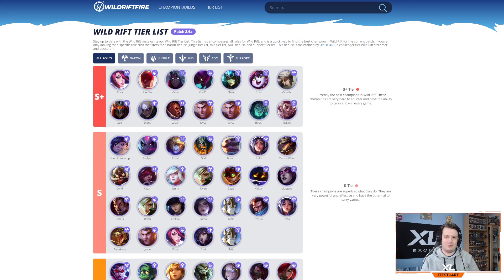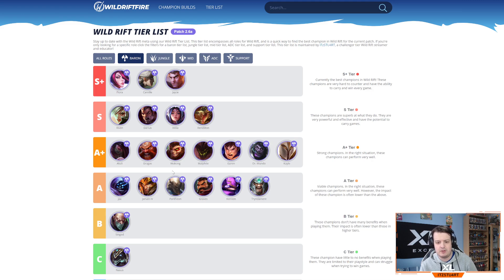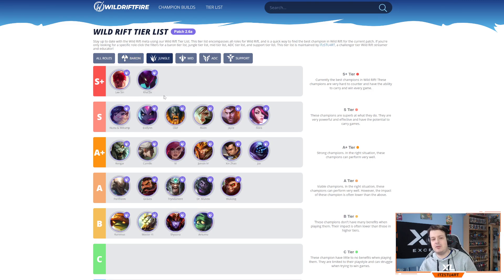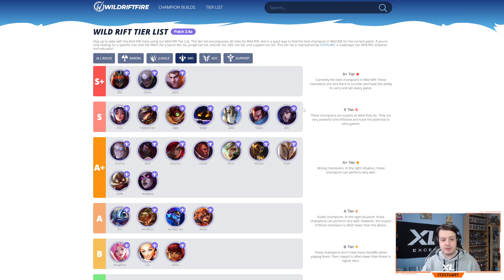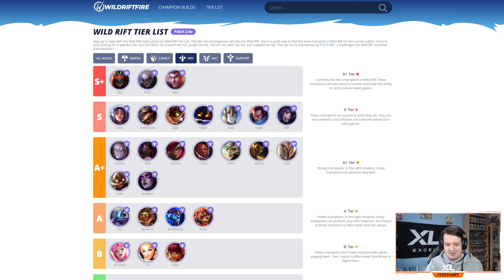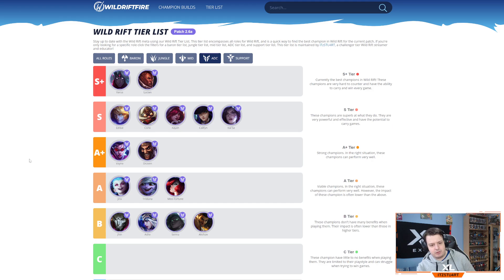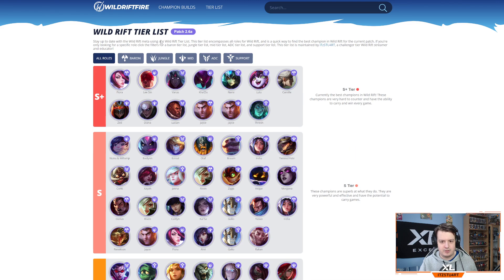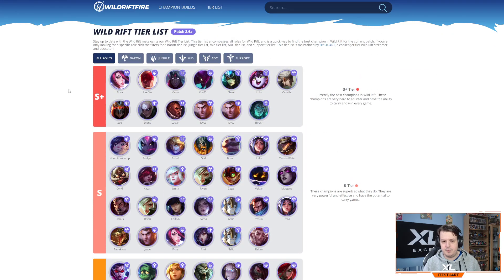PATCH 2.6A WILD RIFT TIER LIST! - EVERY ROLE IN THE GAME - THE BEST CHAMPIONS TO PLAY - Season 4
I stream over on I stream over on twitch! Follow me for LIVE gameplay and more!

Intro: 0:00
Baron Lane: 0:42
Jungle: 10:21
Mid Lane: 17:50
ADC: 27:40
Support: 33:25

The biggest and most in-depth tier list of every single role for patch 2.6a. I go over every champion as to why I have put them where they are. Both strengths and weaknesses of every champion.

Wild Rift Tier List Patch 2.6a